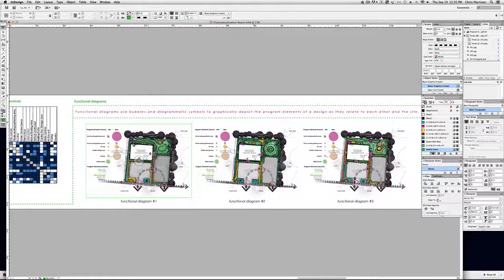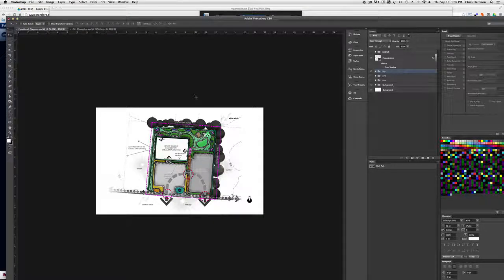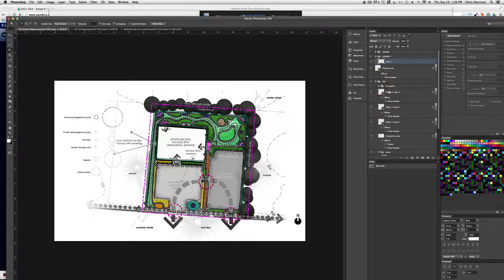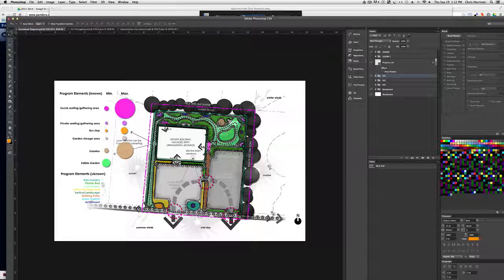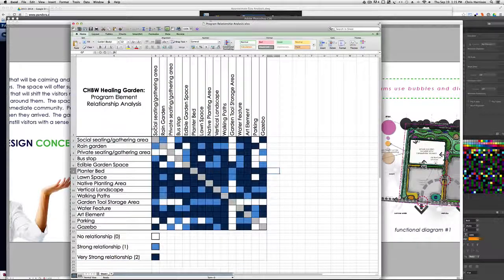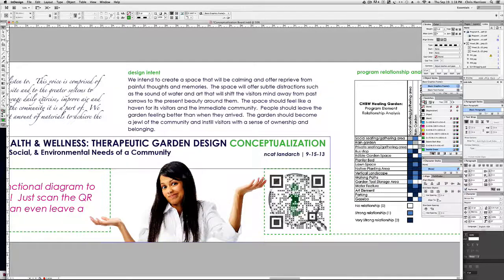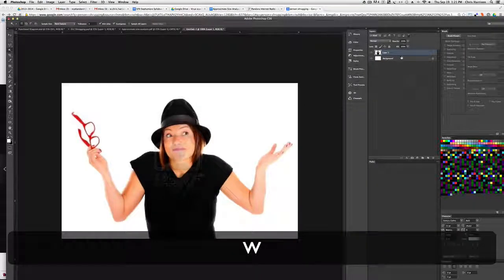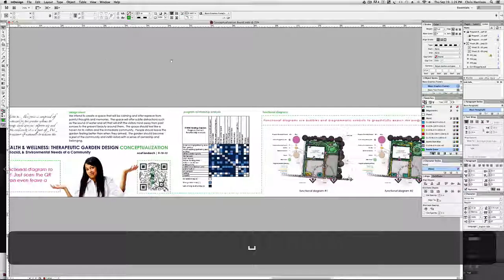Conceptualization #1: Final Presentation Board